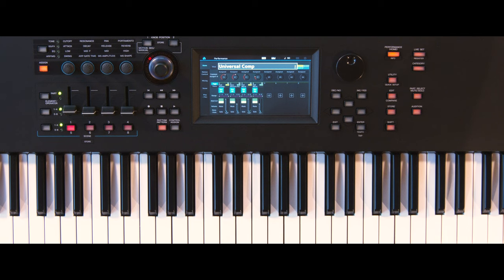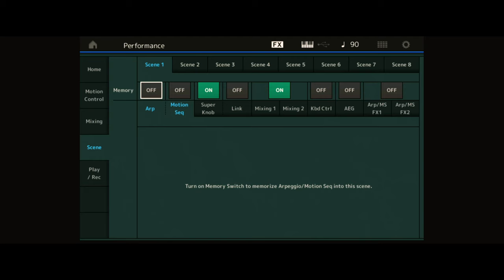Synth Tips | Storing Keyboard Control Switch To A Scene | MODX/MONTAGE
A short tutorial on storing the Keyboard Control Switch to a Scene on MODX/MONTAGE Synthesizers.